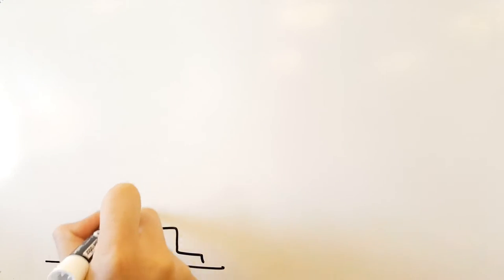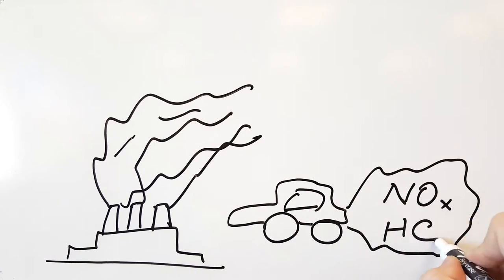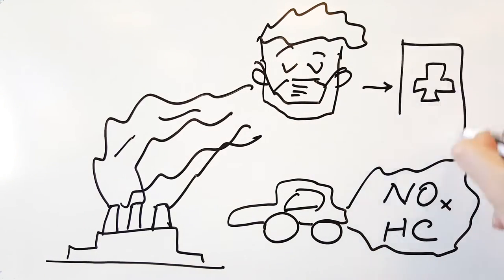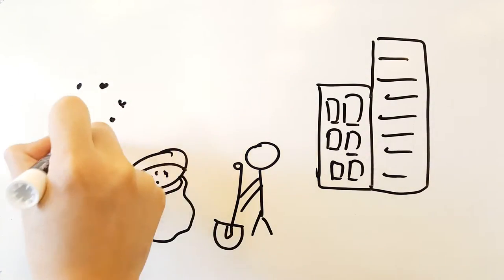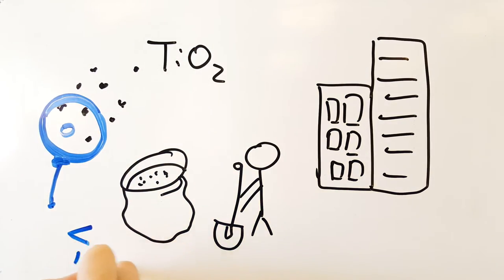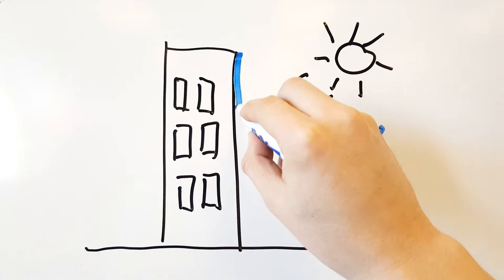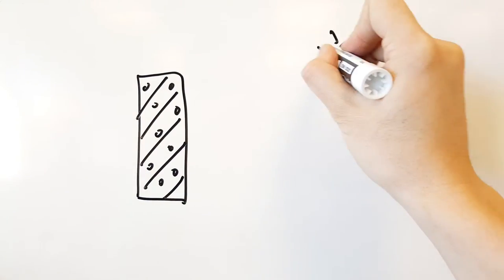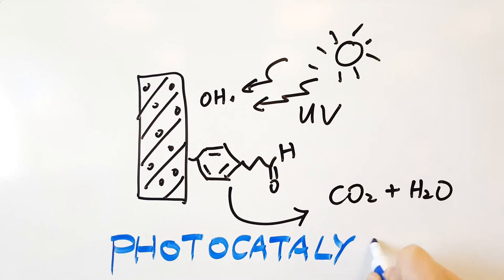Using nanotechnology to create self-cleaning buildings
Scientists are learning how to make buildings that clean themselves, using nanoscopically small particles of titanium dioxide

Written and produced by Yuqiang Bi, Arizona State University

Life Cycle Analysis of nanoparticles program (LCnano) - part of the EPA Networks for Characterizing Chemical Life Cycle (NCCLC)